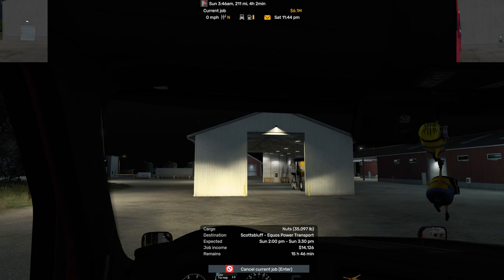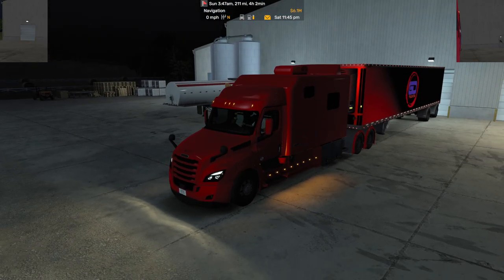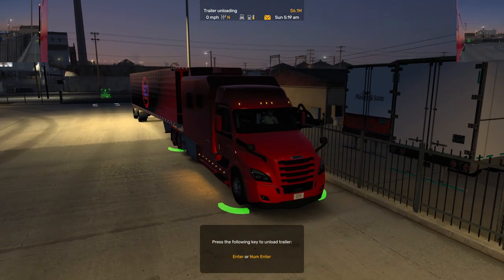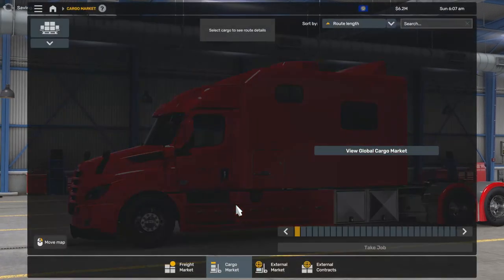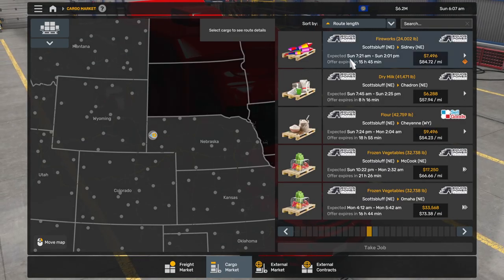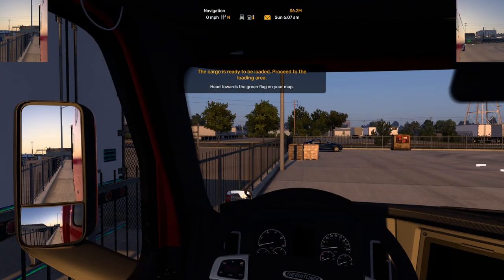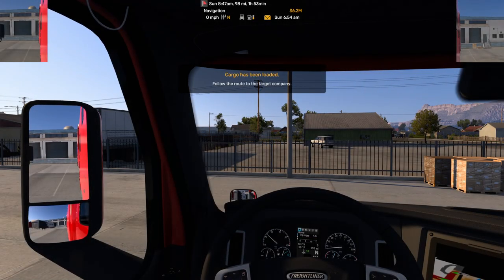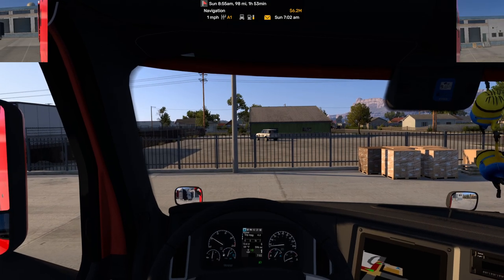ATS Freightliner Legacy Sleeper